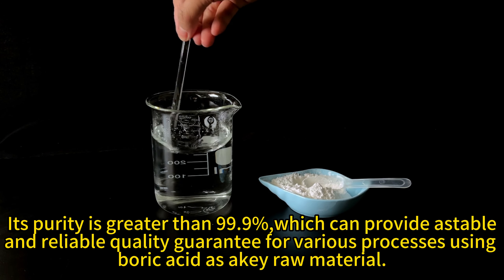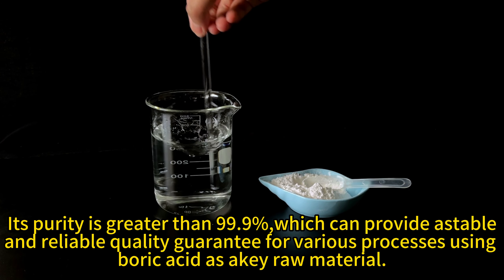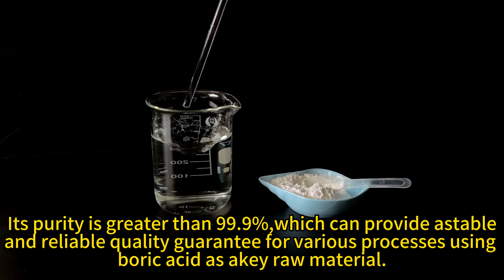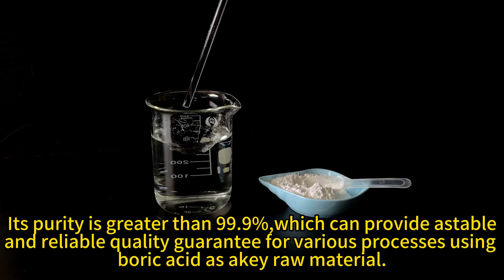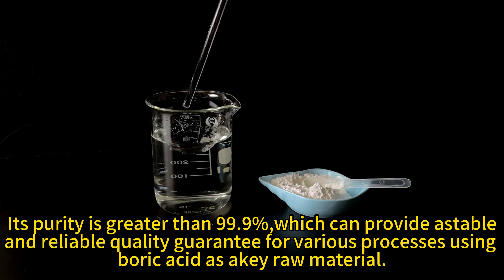Doer Fine Powder Boric Acid